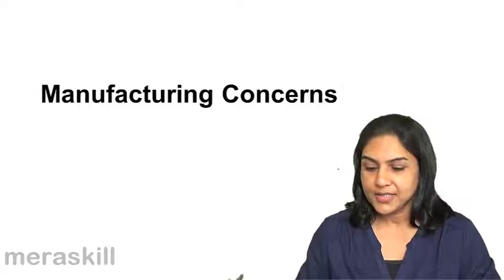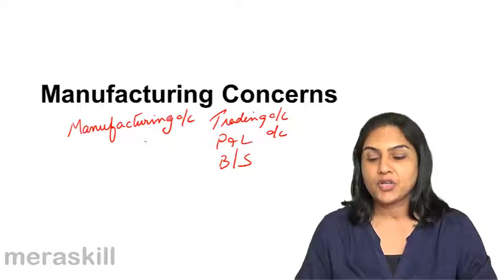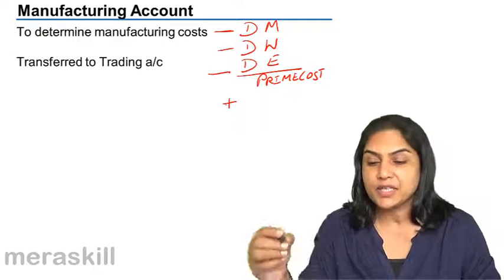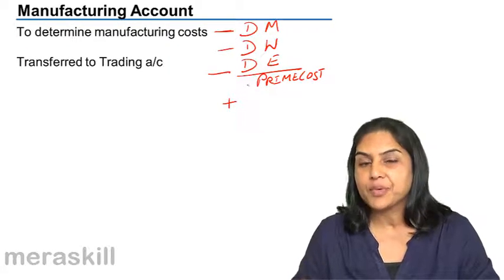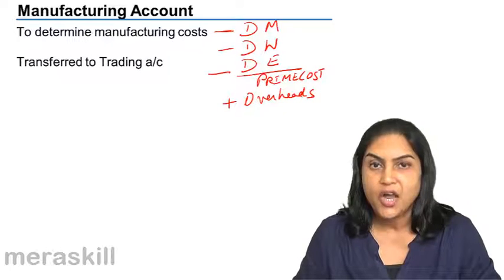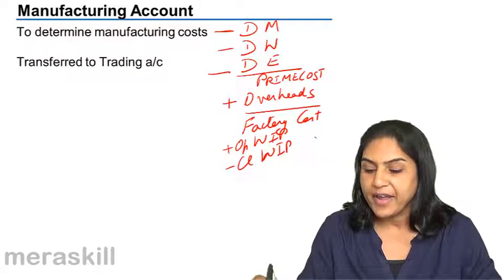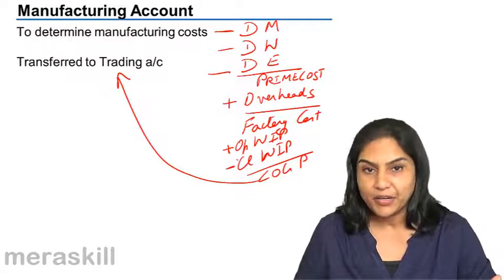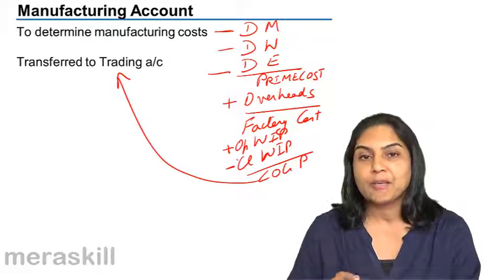Introduction to Manufacturing Accounts | Final Accounts | CA CPT | CS & CMA | Class11 | Class12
Introduction to Manufacturing Accounts, Learn for Free Final Accounts, We have covered Introduction to Trading A/c, Profit & Loss Account, Balance Sheet and Manufacturing Accounts.